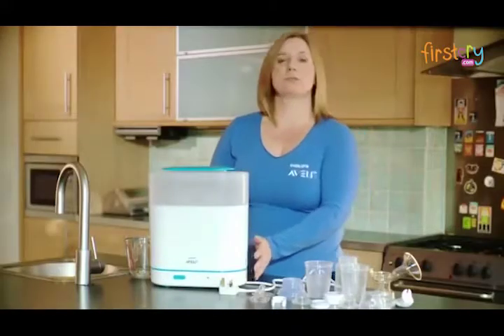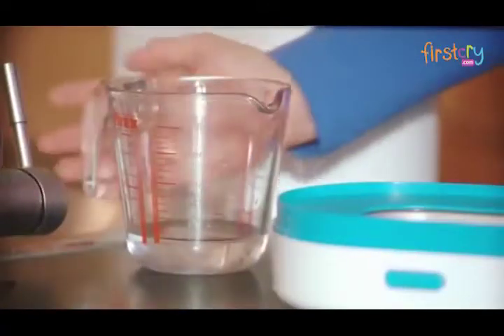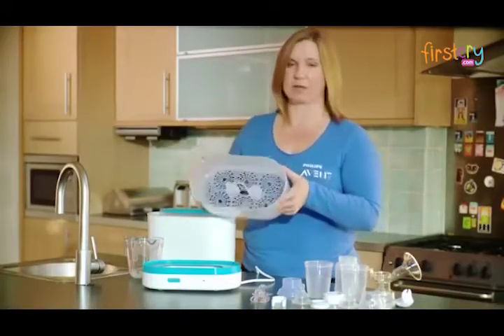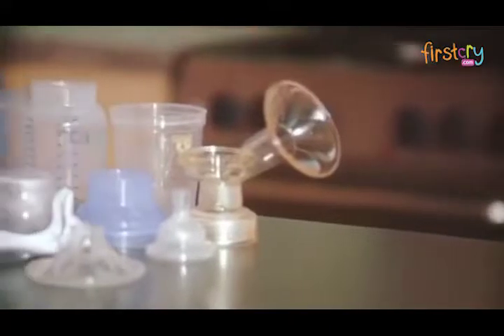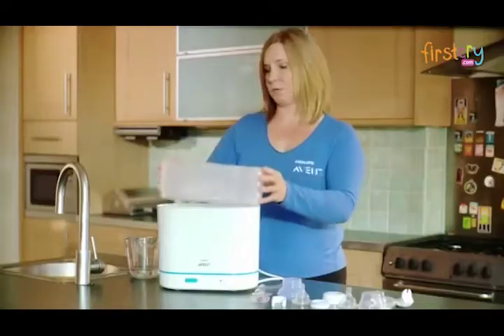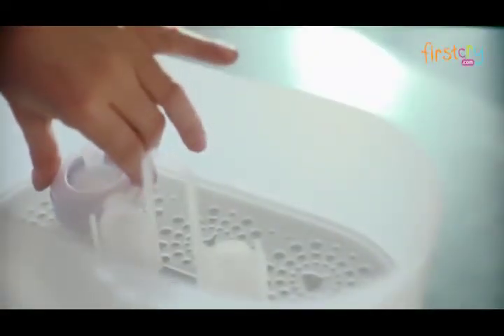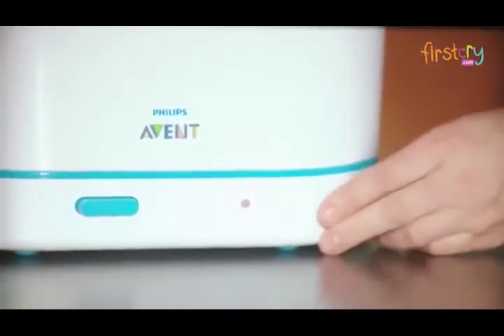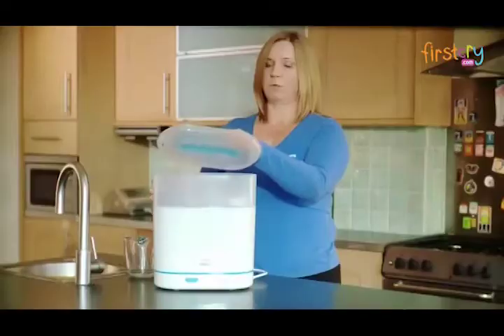Avent 3-in-1 Electric Steam Sterilizer - Capacity 6 bottles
3-in-1 Electric Steam sterilizer comes in adjustable size and offers sterilization for soothers when configured in small size; breast pumps, toddler plates, knives, and forks when configured in medium size. Can hold up to six bottles in large size.
Features:
Adjustable size fits bottles with both wide and narrow neck bottles
6 minutes cycle with automatic shut off makes sterilization process quick and safe
Sterilization involves natural steam that kills 99.9% of harmful germs
Capacity: 6 bottles (330 ml)
Material is BPA free
24 hours sterilization, when the lid is closed
Content includes: 1 Tong
Suitable for kids between 0-6 months
Power: 220V